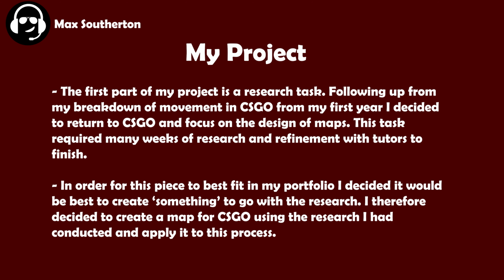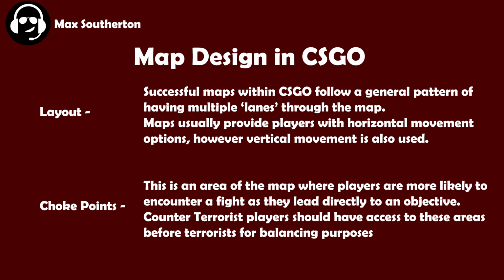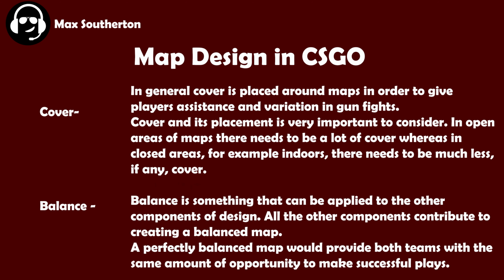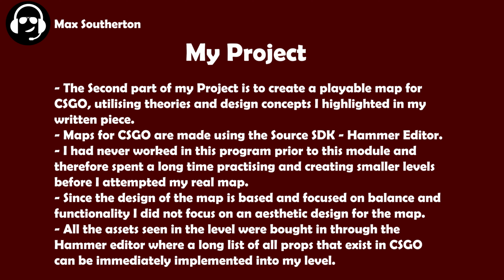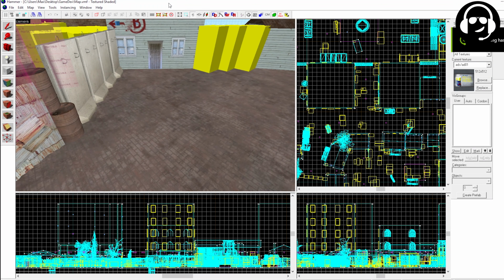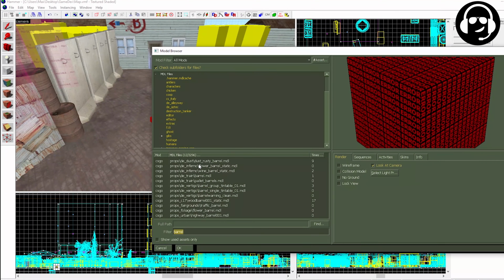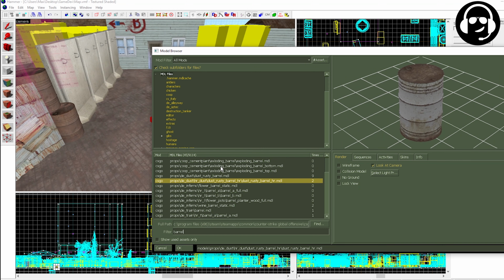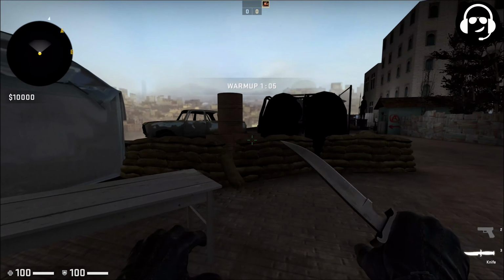Game Development Screencast - CSGO Map Design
I completed this task as a part of my third year on the Game Design course at Sheffield Hallam University.
I completed a critical analysis of map design in CSGO and applied my findings by creating a map.